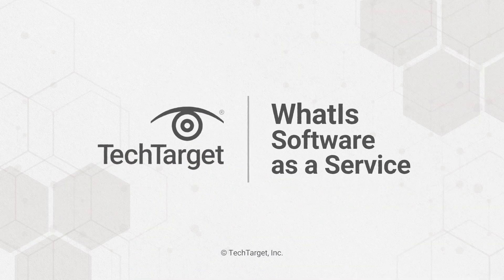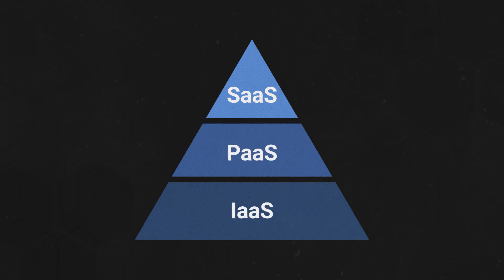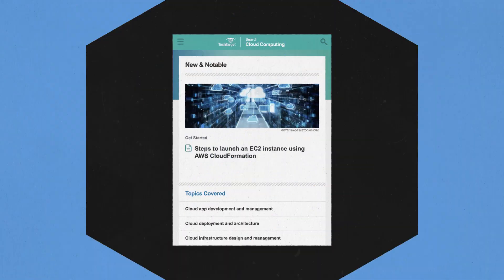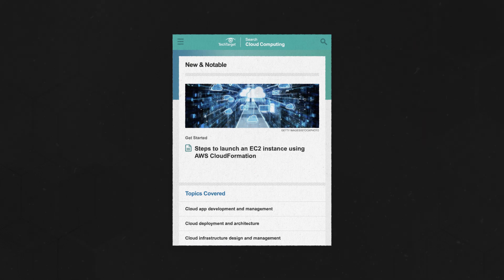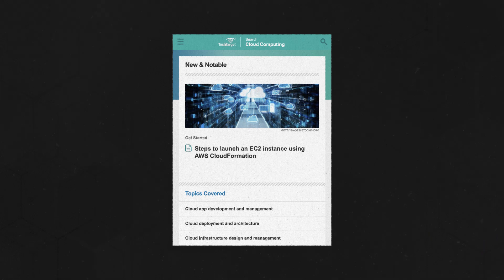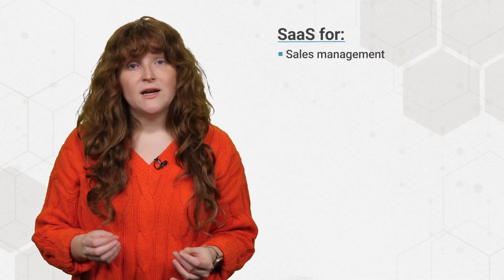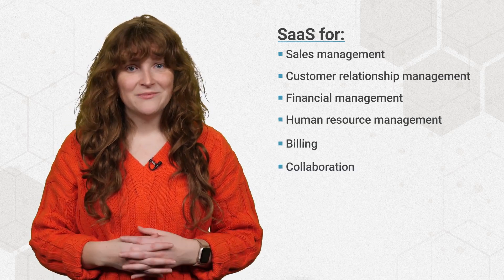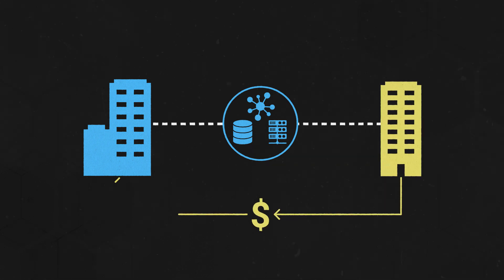What is SaaS? Software as a Service Explained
SaaS is all around you. Consider your email client, your favorite streaming app, or the cloud storage for your photos -- that's software as a service. Watch to learn more about how SaaS works and what the internet has to do with it.